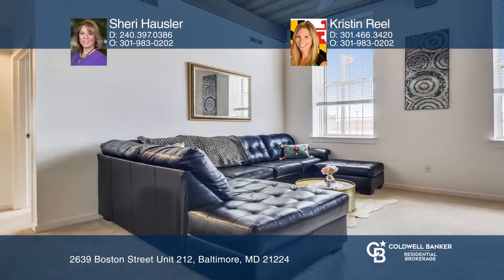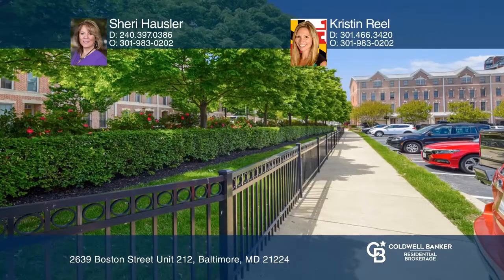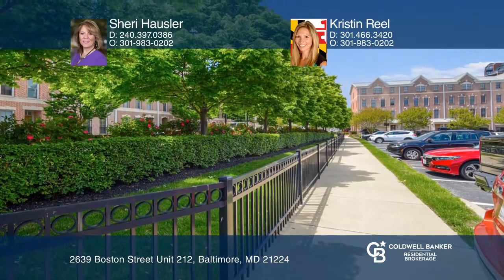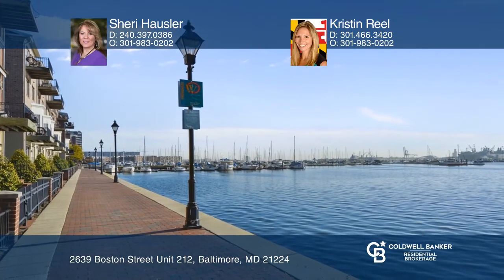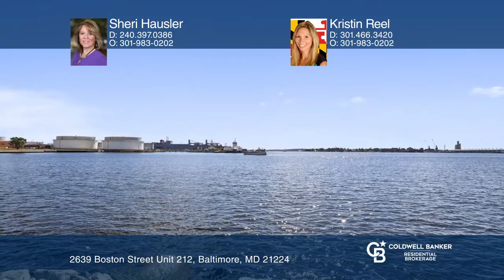2639 Boston Street Unit 212 Baltimore, MD | ColdwellBankerHomes.com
2639 Boston Street Unit 212, Baltimore, MD

Welcome home! Character, space and timeless elegance awaits you. If turnkey is what you are looking for, this home has it all: immaculate condition featuring vaulted ceilings, pristine upgrades to kitchen, flooring, paint and finishing touches. Enjoy the large master bedroom with vaulted ceilings an